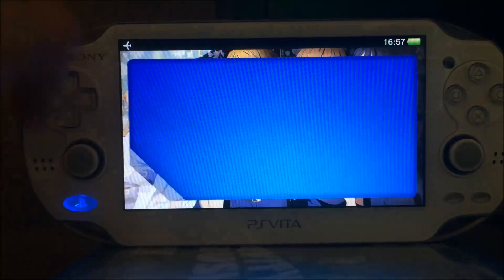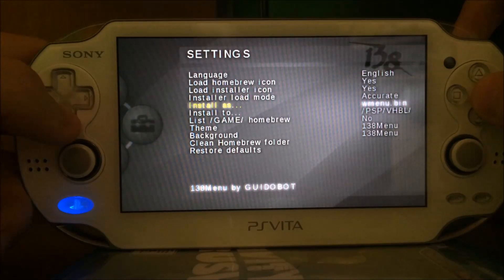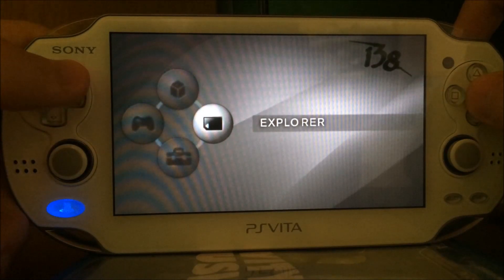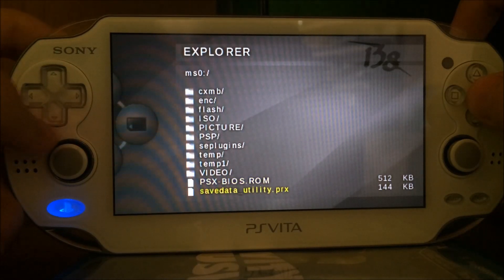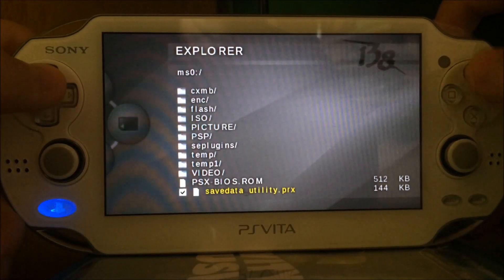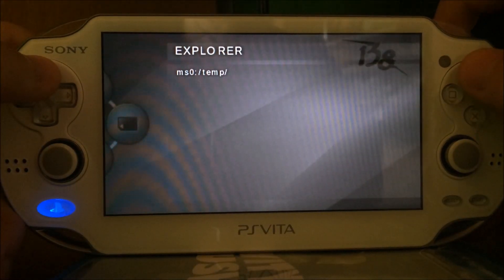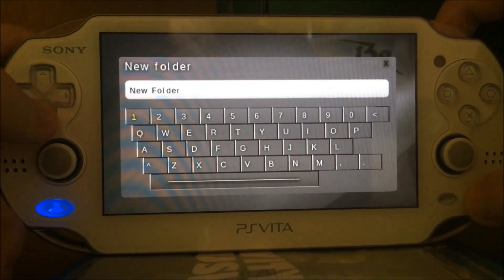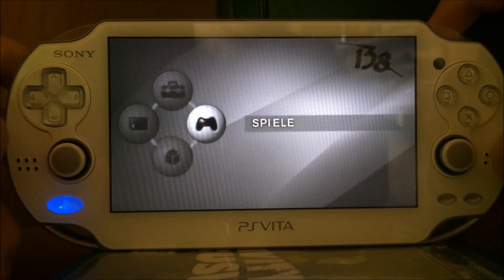Showcase: The new 138Menu L4 for the PS Vita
The Developer Guidobot (GBOT) updated his beautiful looking menu for the Vita Half Byte Loader. It's now featuring an explorer, which is able to rename, delete, move, cut, copy & paste files.

It is also able to create folders and delete them. Access to /PSP/GAME/ and other restricted directions and formats (EBOOT.PBP, PBOOT.PBP, etc) are blocked, which prevents system fuck ups.

This new version of the 138 Menu is compatible with every PS Vita Half Byte Loader there is, be it the ones for firmware 1.6x or the new one for firmware 3.15.